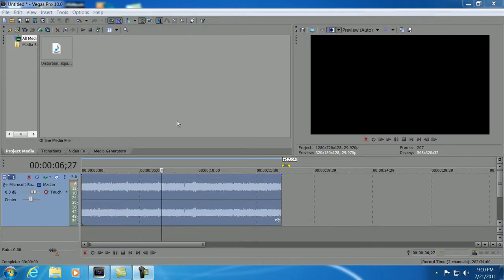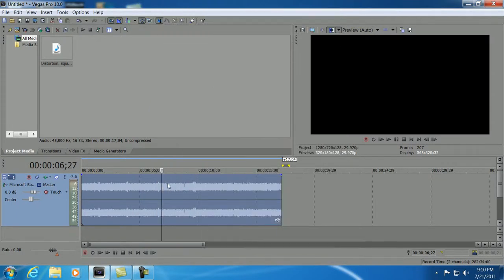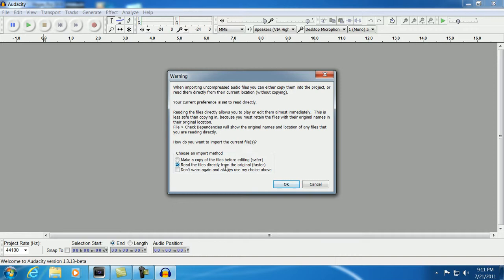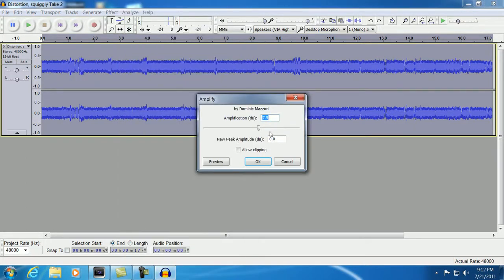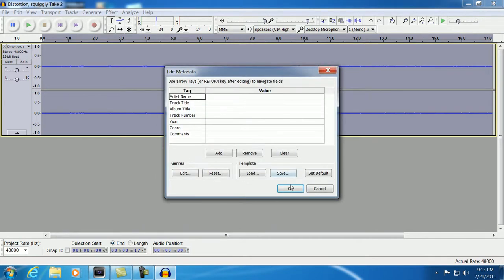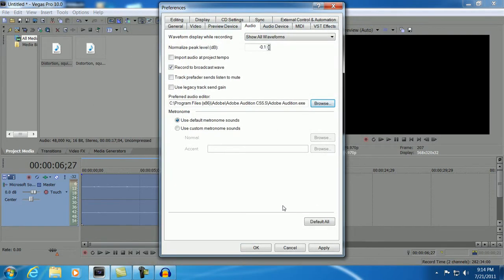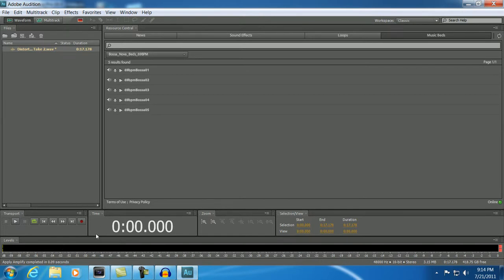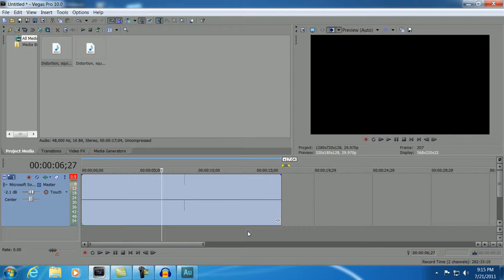Sony Vegas Pro 10 - Linking to a external audio editing program.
Just a quick clip showing how to link to a external audio editing program and how easy audio clips can be replaced.